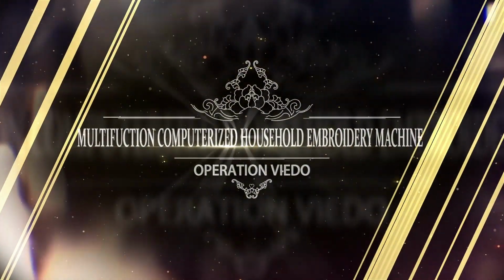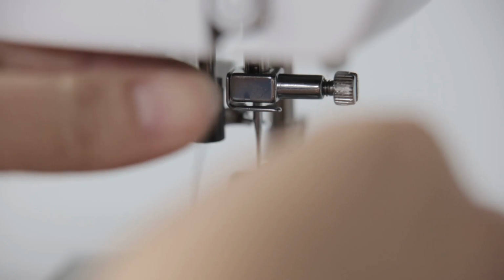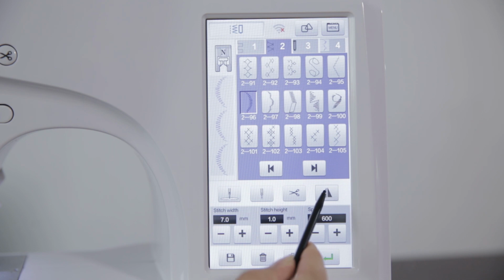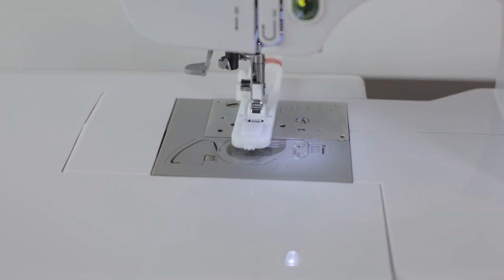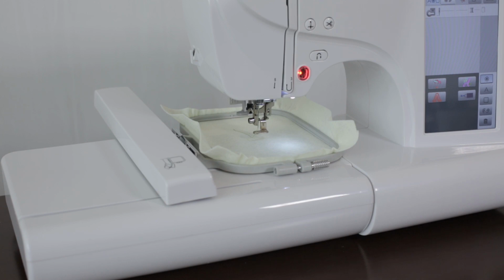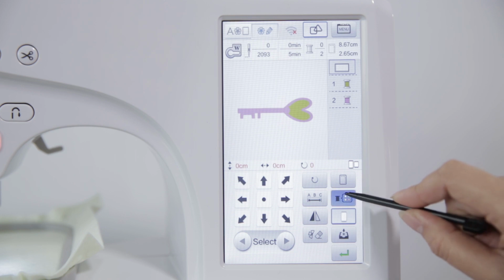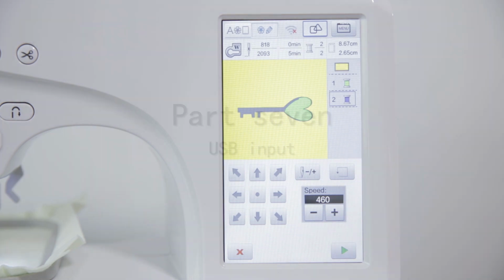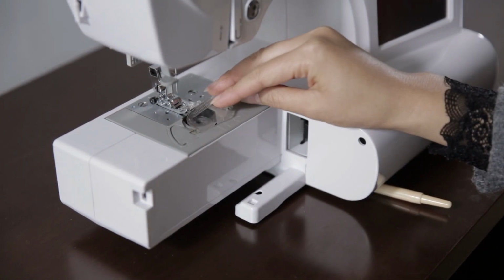Household Computerized Embroidery Operating video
Household ES5 SEWING AND EMBROIDERY MACHINE
Operation Guide